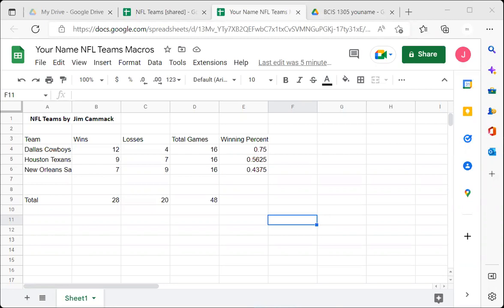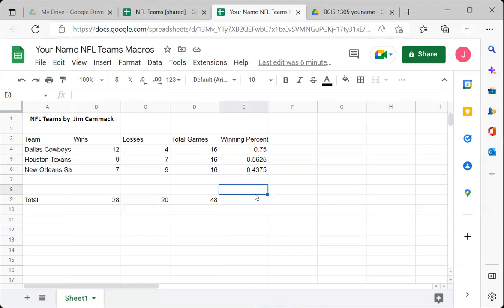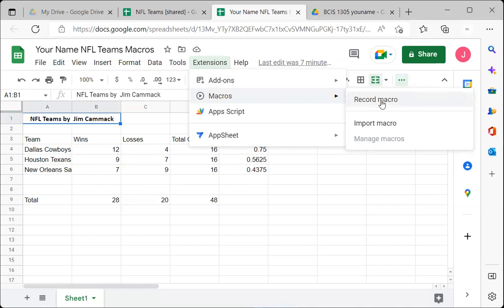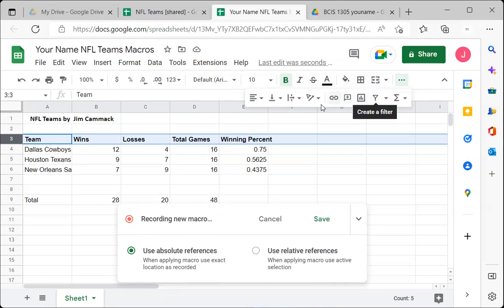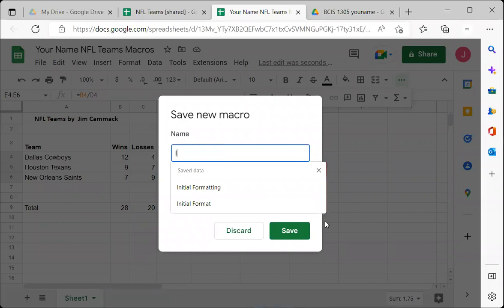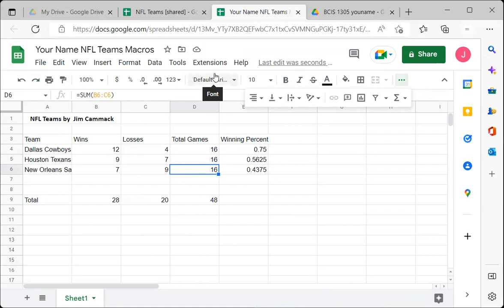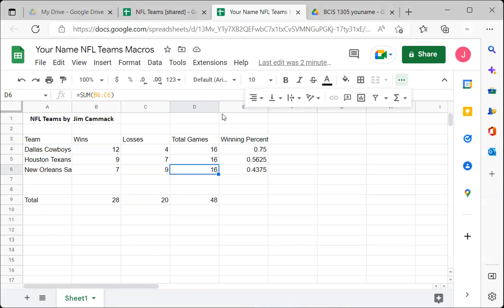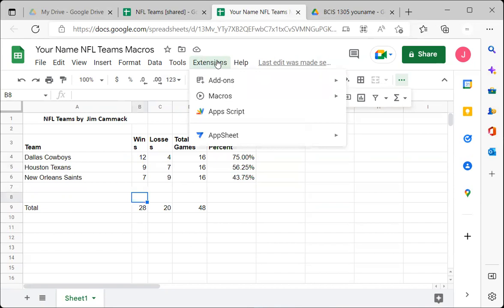Creating a Macro in Google Sheets